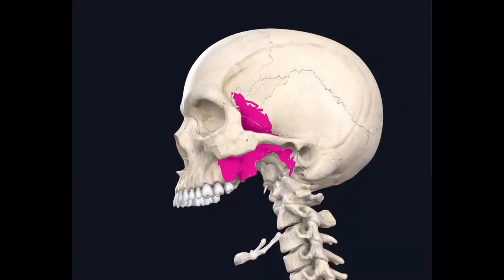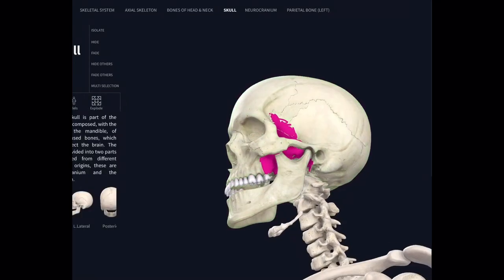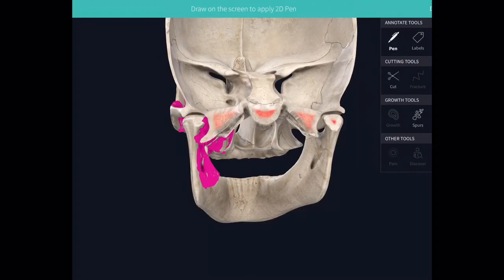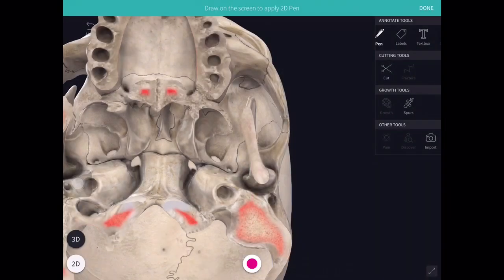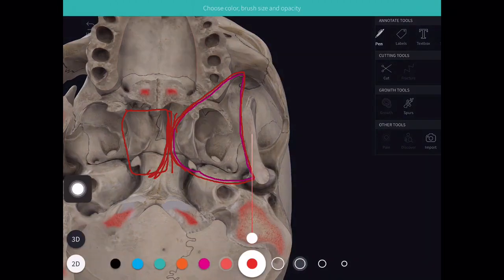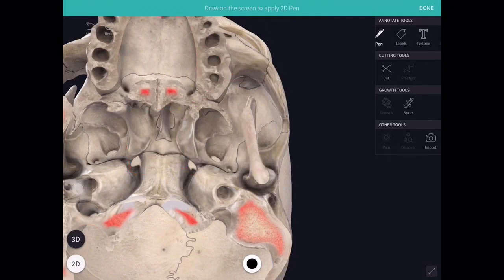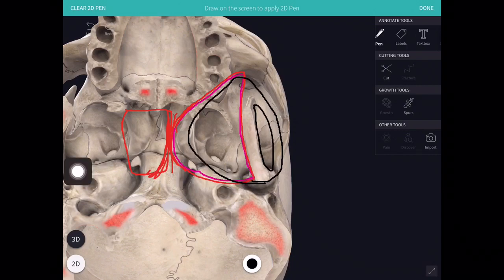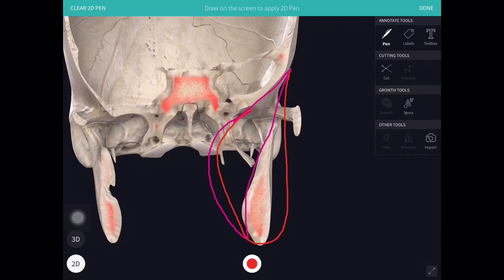Infratemporal fossa l part 1 | StayHome and learn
This one is a unique 3d model with difficult to visualise infratemporal space.
I have tried painting the boundaries of the space for a clear picture. I one in need understands the topic.

About channel:

Dr. Manish Tiwari is consultant in Department of Oral Oncology in Horizon Lifeline Private Limited multi-speciality Hospital in Kolkata, India. He did his BDS at MUHS, Nashik, India. He did his post-graduation in Oral and Maxillofacial surgery from Maharashtra University of health sciences, Nashik, India. He has Obtained training in head and neck surgery from highly eminent cancer centres in India. He’s a life member of association of maxillofacial surgeons of India. He has been guest reviewer for Journal of Cranio-Maxillo-Facial Surgery, Elsevier, Journal of African Health Sciences. He has multiple national and international publications to his credit in reputed indexed journals.

Infratemporalfossa Masticator space,T4b, Highitf , Lowitf,Oral cancer,oraloncology,Drmanishtiwari,Skull base,head and neck,oral surgery,usmle step 1,dr manish tiwari,maxillary artery